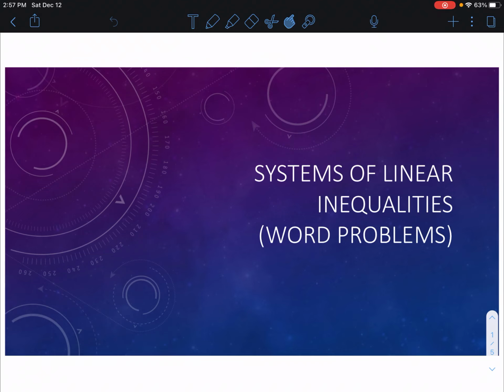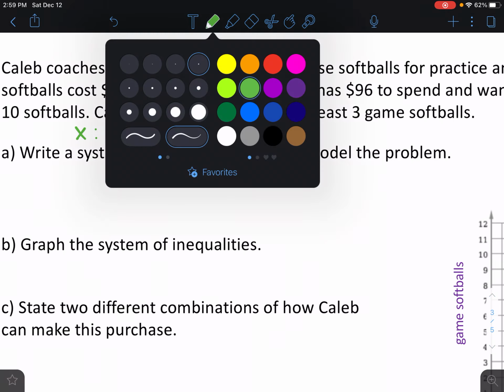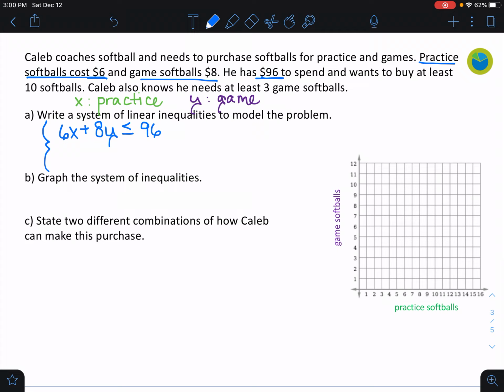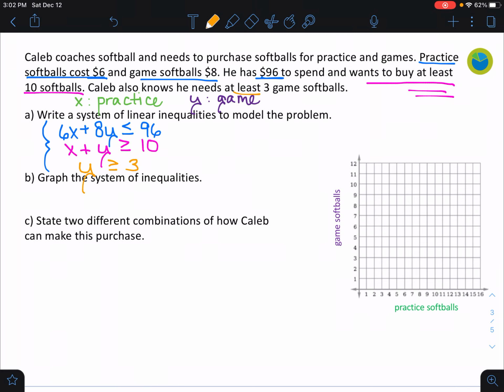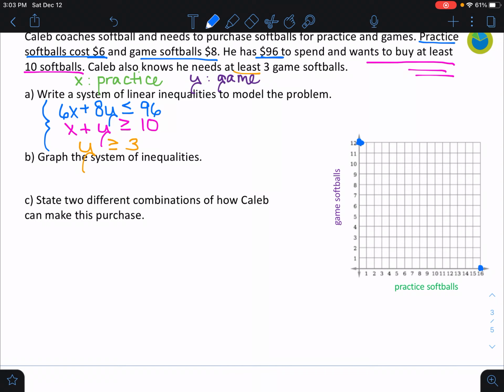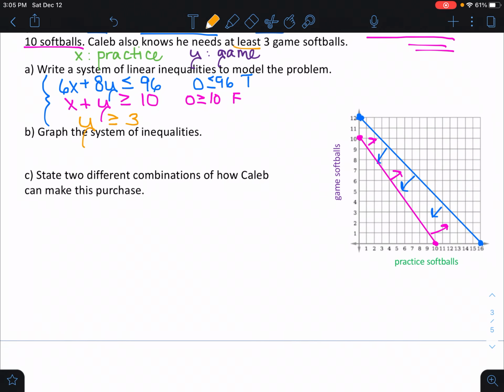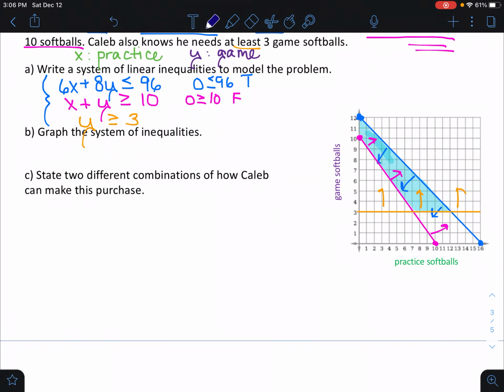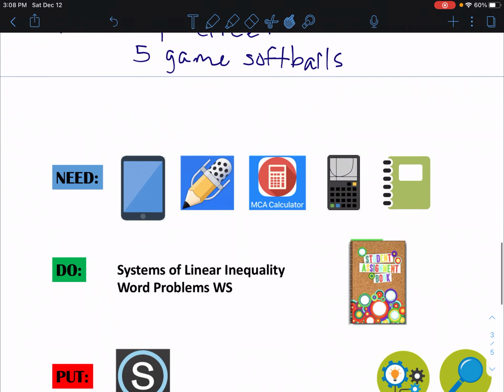Systems of Linear Inequalities Word Problems (Alg2)